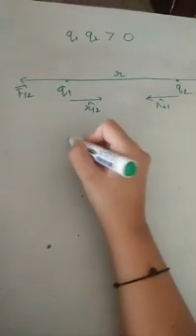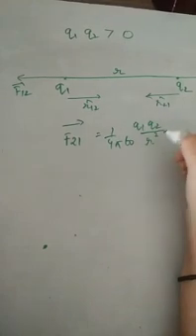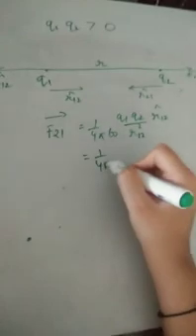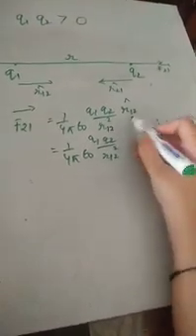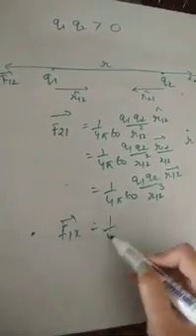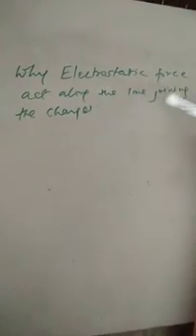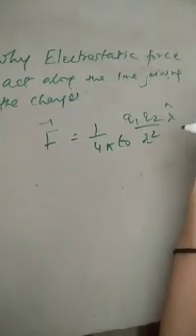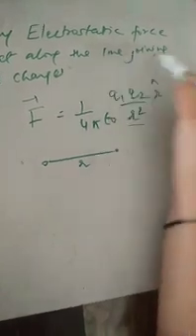Physics - Class XII (Electrostatics - Queries and Solution )